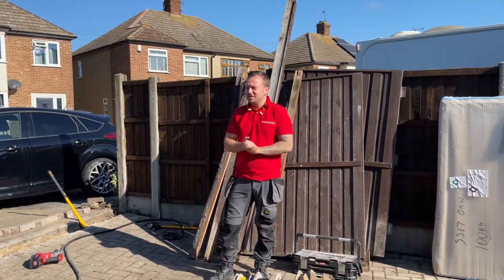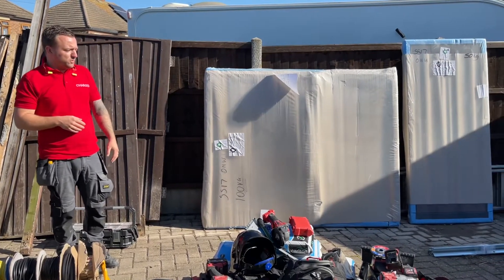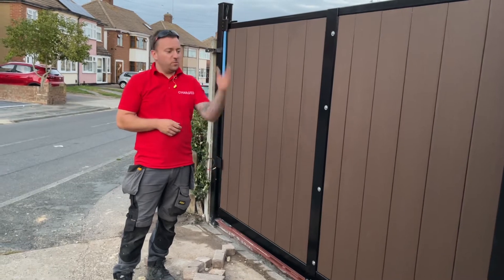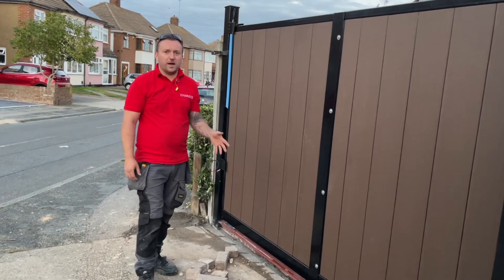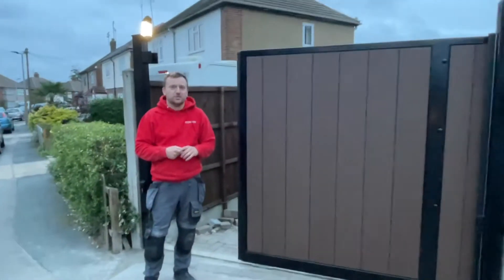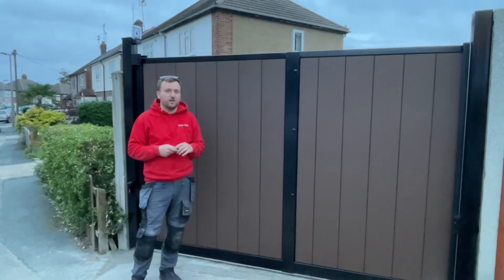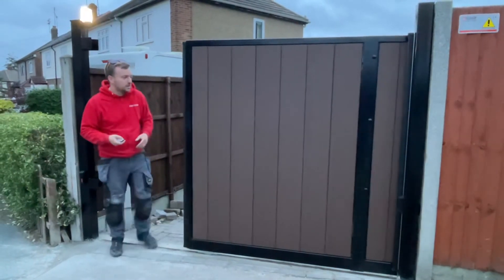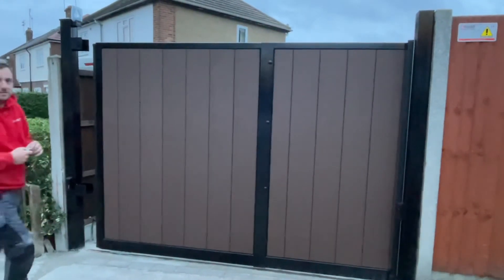Charged Services - Sliding Gate installation - Roger Technology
This is a Sliding gate installation that we completed in Stanford Le Hope in Essex. We designed this gate to have a modern look with low maintenance, The customer uses this as an entry and exit daily and parks their car on the drive in the garden so it needed to be strong and hard wearing. There was also evidence of some subsidence in the garden so we framed this gate using a Steel RSJ in the ground and welded this to the vertical posts to support the gate which will keep it perfectly aligned for many many years to come.
We Used the Roger technology BM30 Brushless 24v Motor because its so smooth and quiet in operation which was important for this gate as it is in a built up domestic area, but the Roger technology motors have great configuration for speed, safety inputs and warranty.
Its important to us as a company that our customers are happy but that the products that we install come backed by their manufacturers to as high standards as we do.